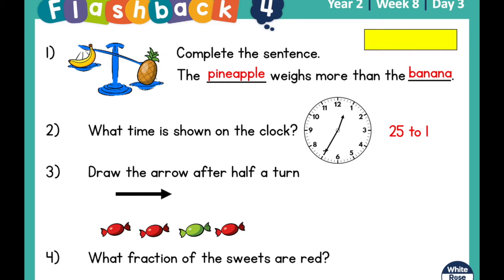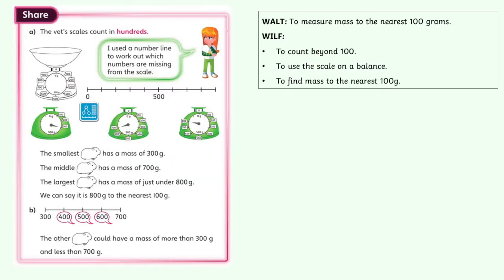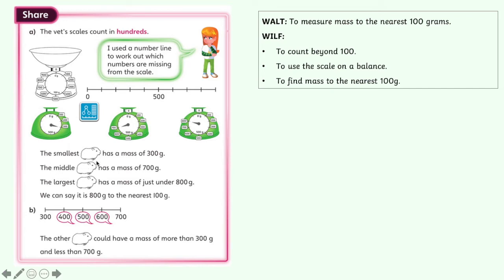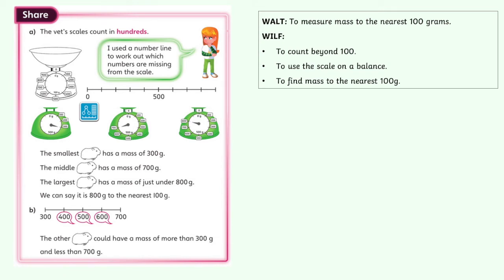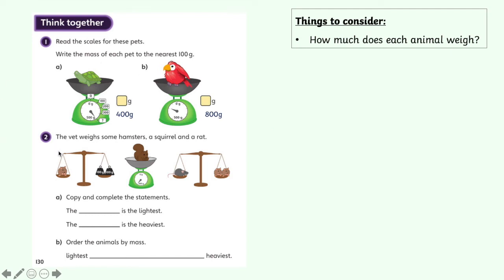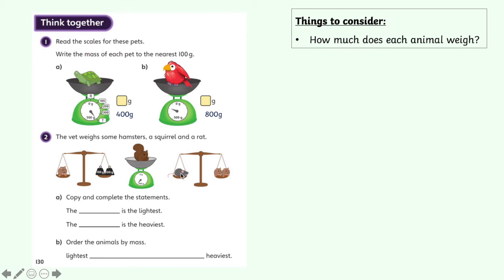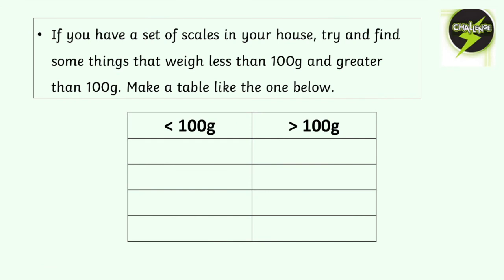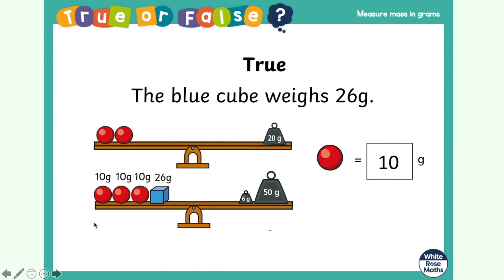Year 2: Maths - Measuring Mass in Grams (2) - (Unit 14 Lesson 3)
Year 2 PowerMaths - Measuring Mass in Grams (2) - Unit 14 Lesson 3

Workbook 2c p93